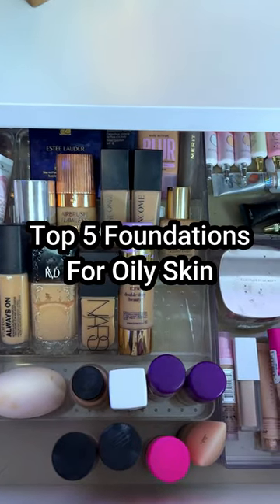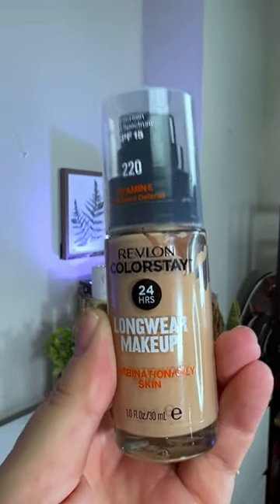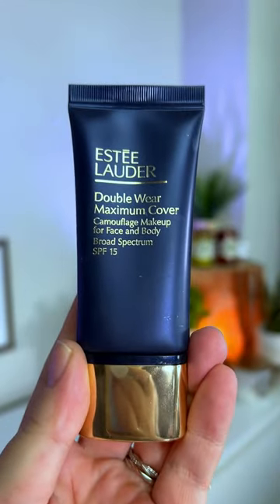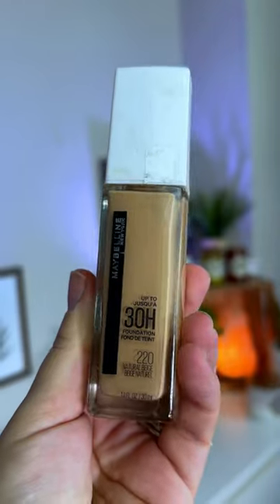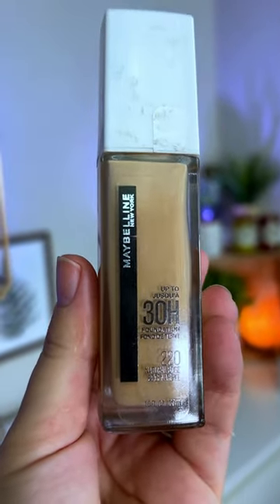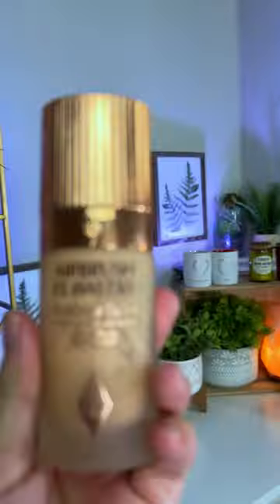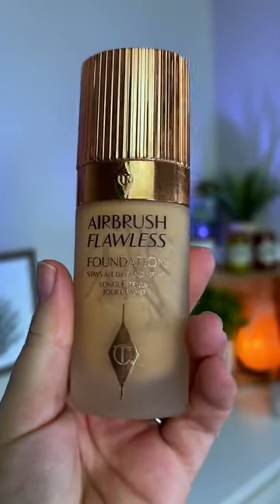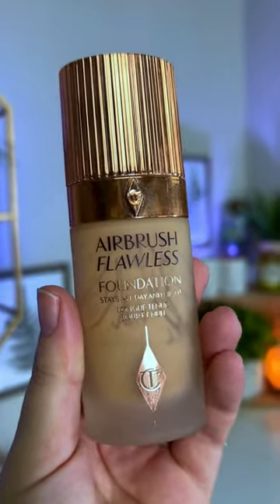Top 5 Foundations For Oily Skin